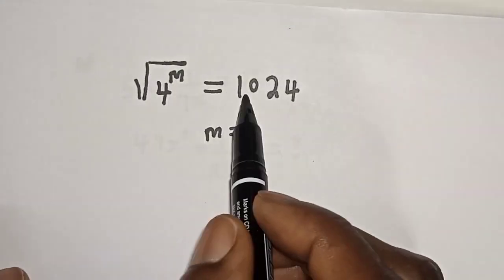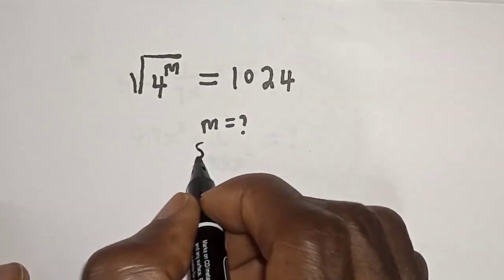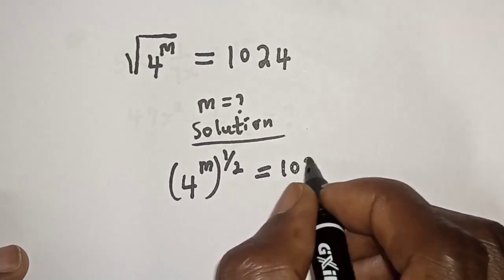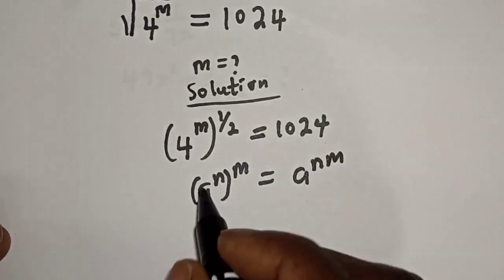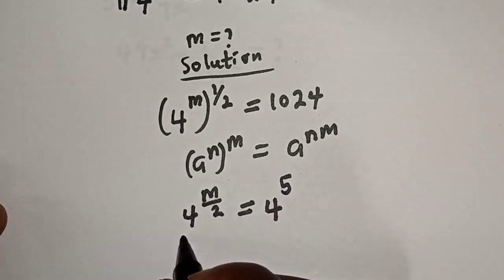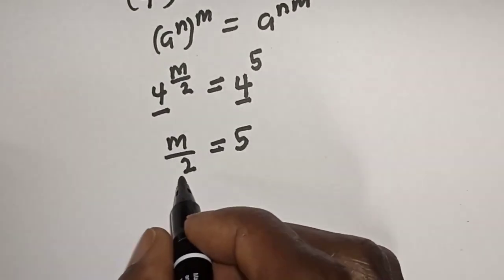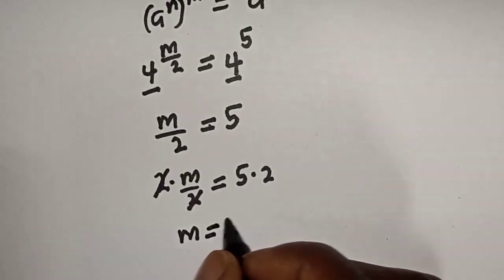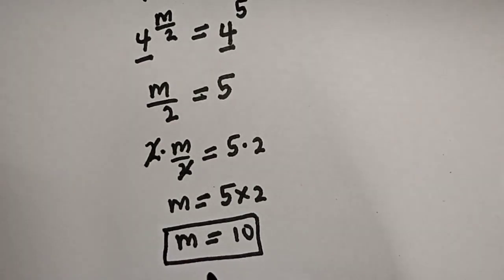A Beautiful Math Problem √4^m=1024 | Simple Trick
How to Solve For (x) From This math Problem.